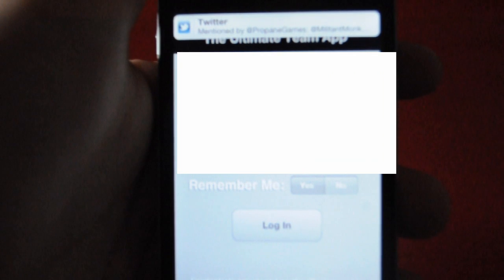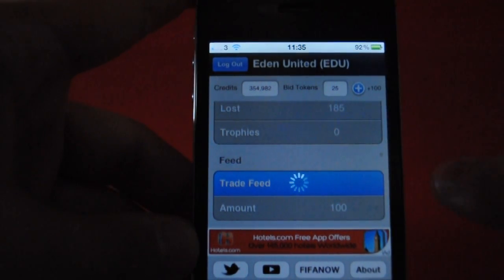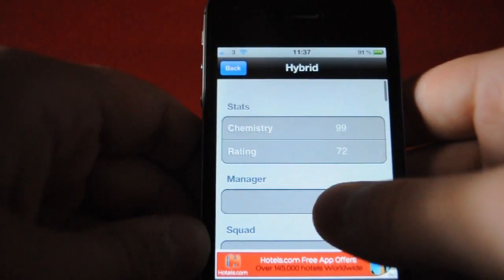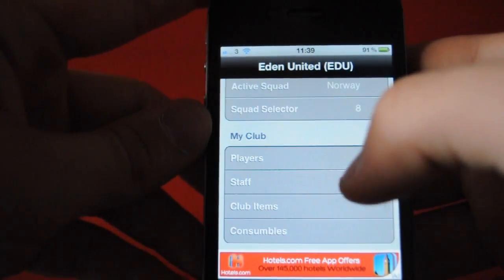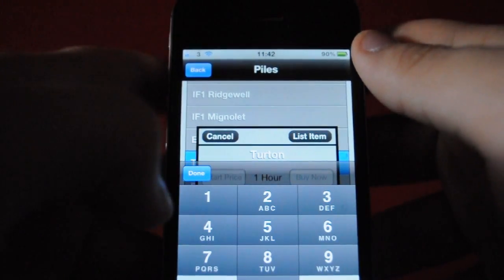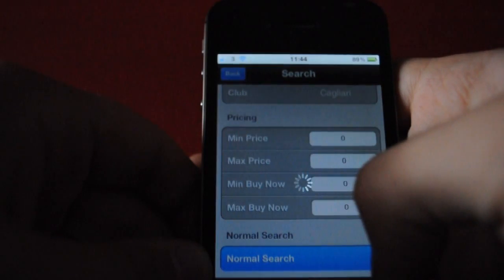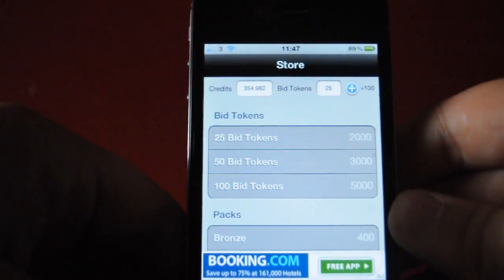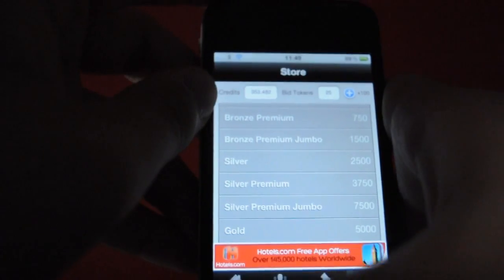FIFA Ultimate Team iPhone + iPad App! (Review + Download)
I am sorry if you found the boxes annoying, I am sorry, also, I am sorry if you didn't like the review.